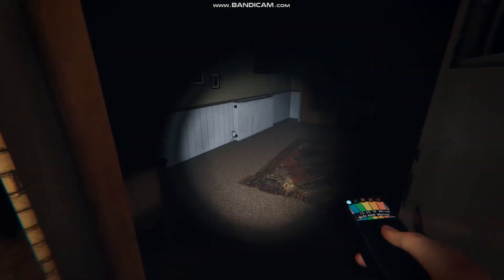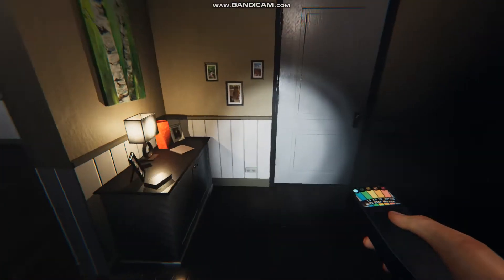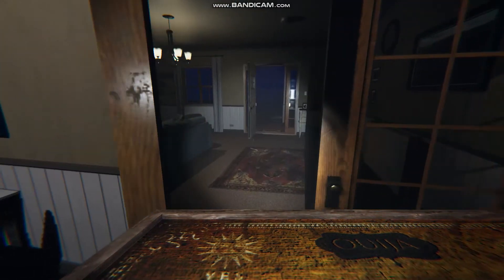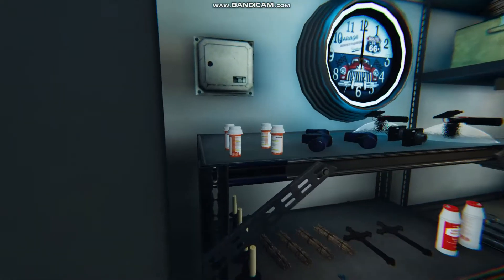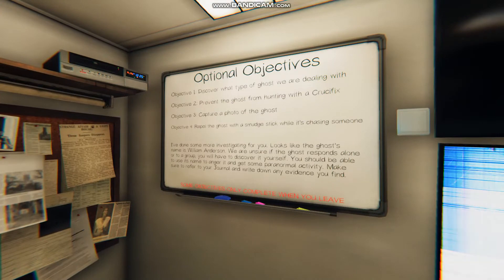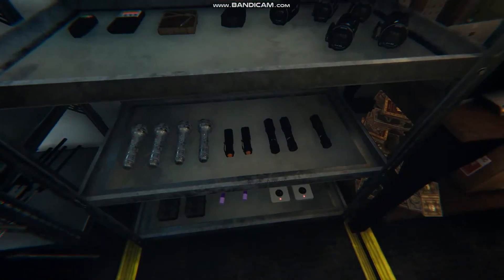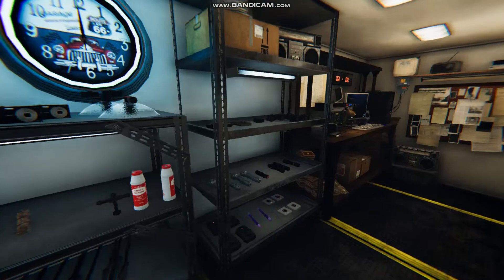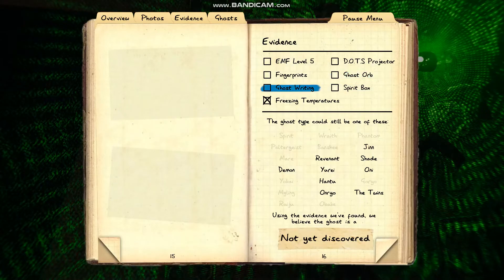Phasmophobia SHADE Deduction Test on Nightmare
In this video we deduce a shade by being able to test for the other ghost types in this combination!